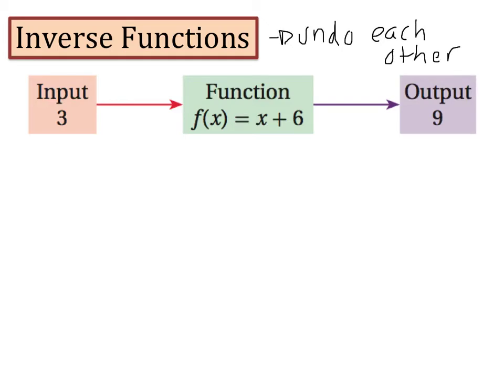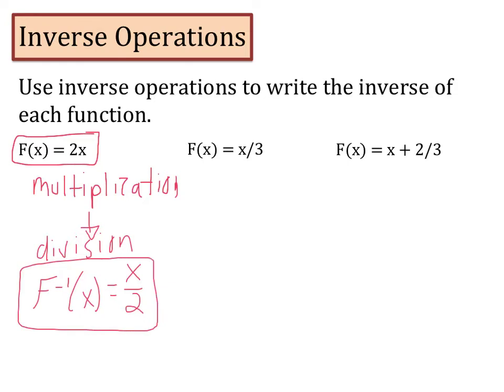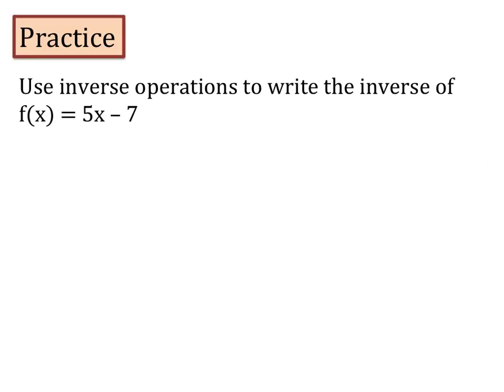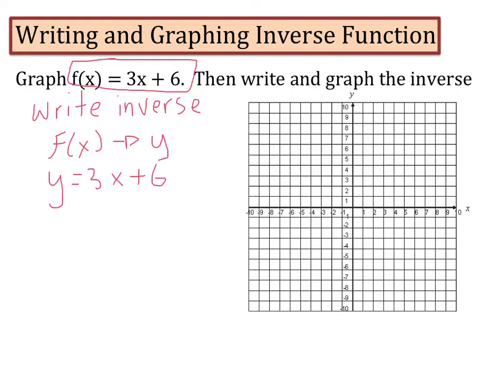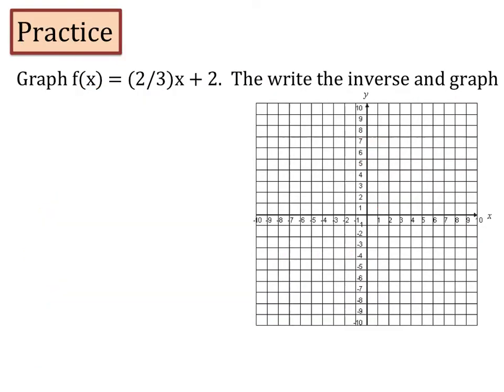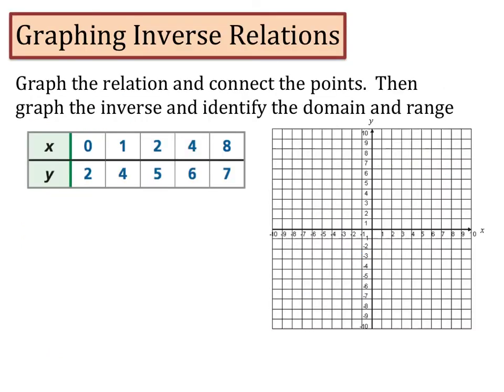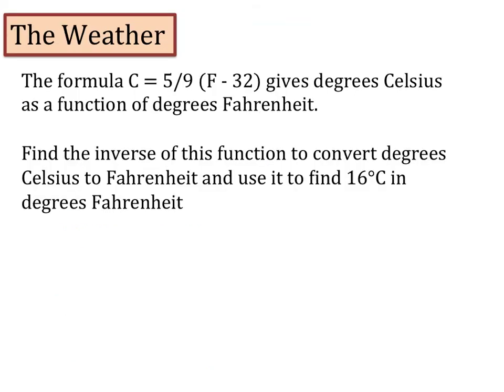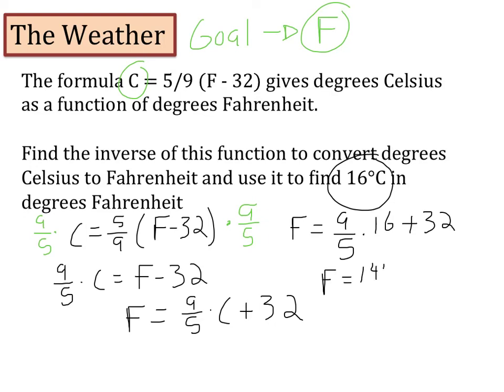Inverse Relations and Functions